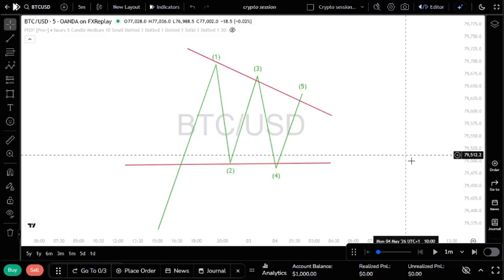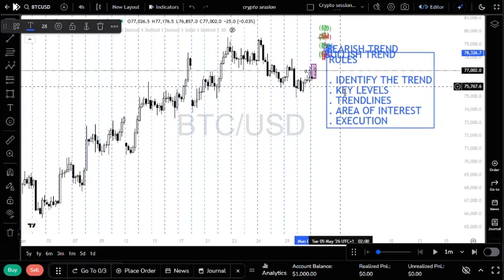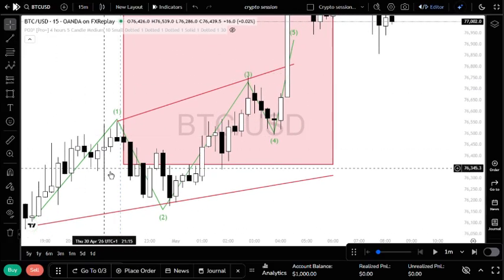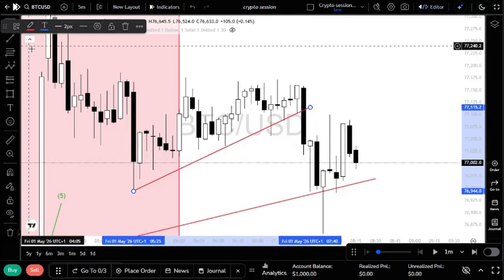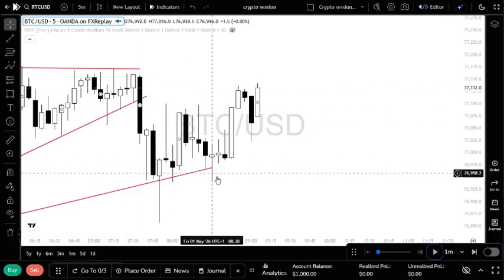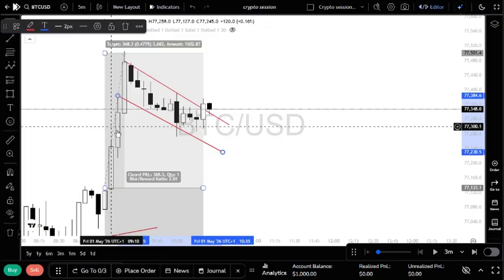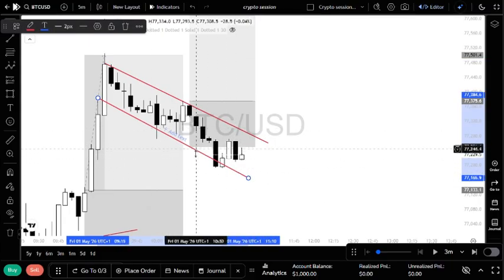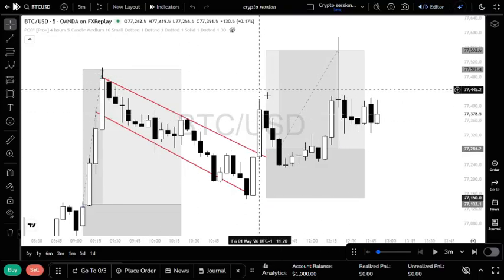📈 Applying Forex Basics to Live Charts | Technical Analysis 101👑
Welcome back to another video from Baron D FX Academy! In this session, we are moving from theory to practice. We take the foundational knowledge of market structures and price action discussed in our previous videos and learn how to map them out on real, live-action charts.
Using the BTC/USD chart as our guide, we break down how to identify basic market trends, recognize key chart formations, and understand the core rules every trader needs to know before executing a position.

What You'll Learn in This Video:
* Market Trends Defined: A deep dive into identifying a Bullish Trend (characterized by a series of Higher Highs and Higher Lows) versus a Bearish Trend (Lower Highs and Lower Lows).
* Liquidity Concepts: Understanding how price reacts between internal range liquidity and external range liquidity.
* Candlestick Anatomy: A breakdown of how bullish and bearish candles are formed and what they tell us about market momentum.
* The 5 Core Rules of Execution: The exact step-by-step checklist to go through before taking any trade.
📋 The Trader's Checklist (Our Execution Rules):
1. Identify the Trend – Know the overall direction of the market.
2. Locate Key Levels – Pinpoint areas of strong support and resistance.
3. Draw Trendlines – Connect the price swing points to track market trajectory.
4. Find Your Area of Interest (AOI) – Target precise zones where high-probability reactions are likely to occur.
5. Execution – Formulate your entry plan based on multi-timeframe analysis.